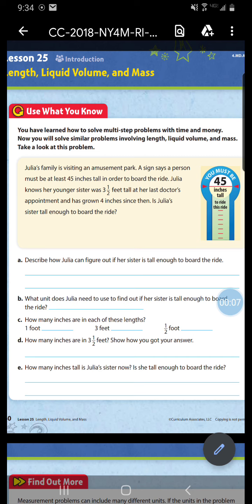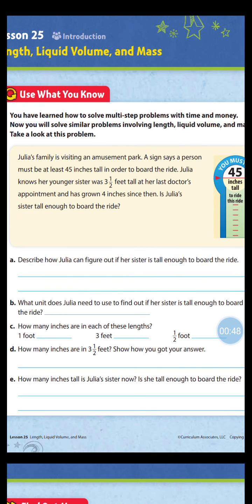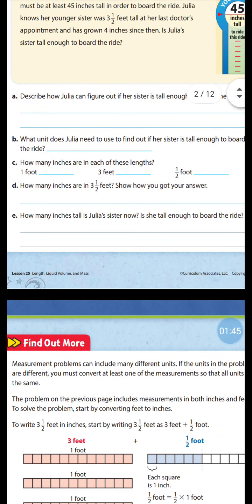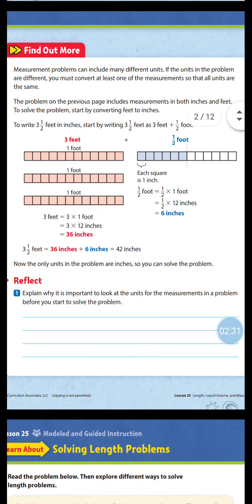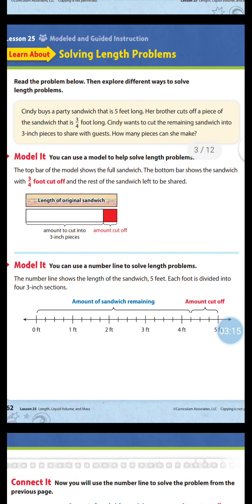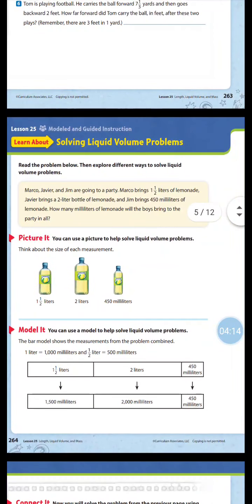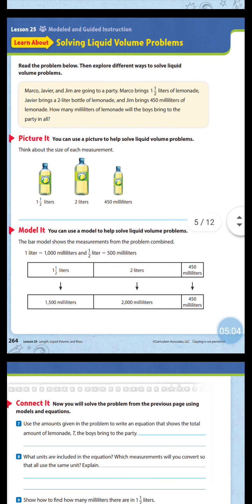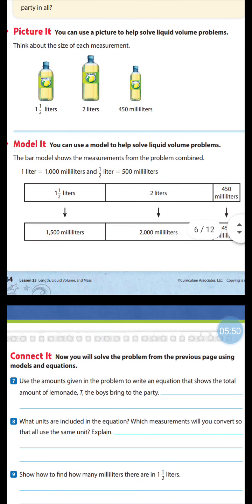Measuring Length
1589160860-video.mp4